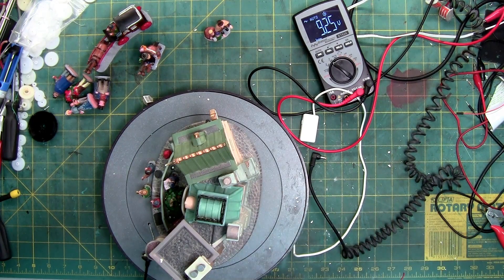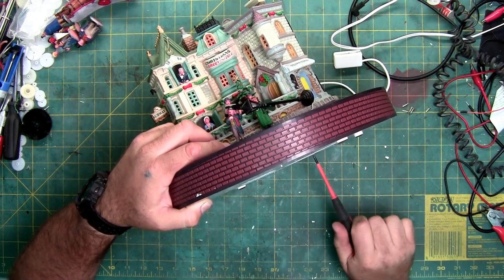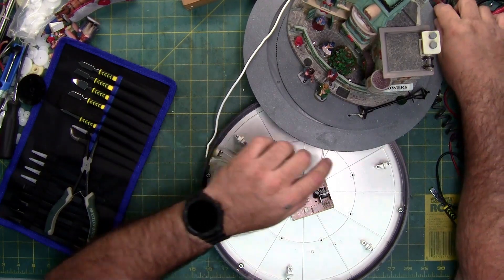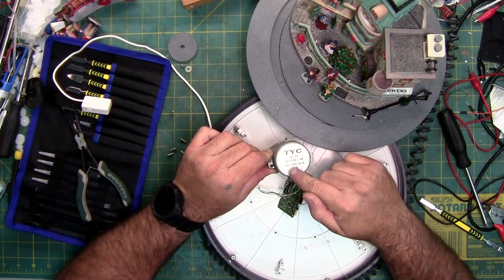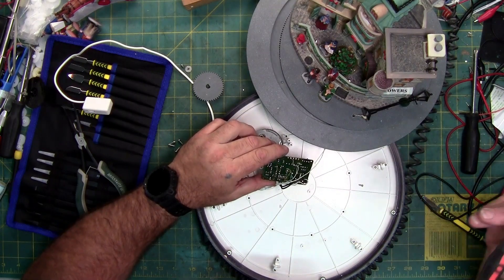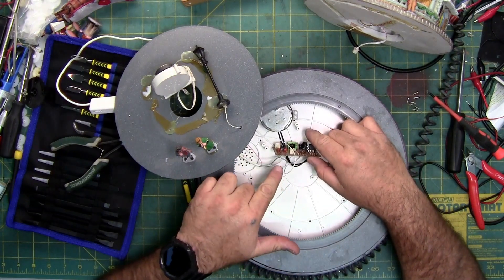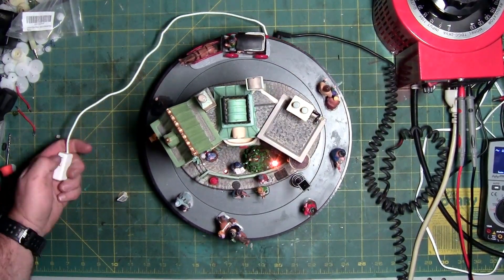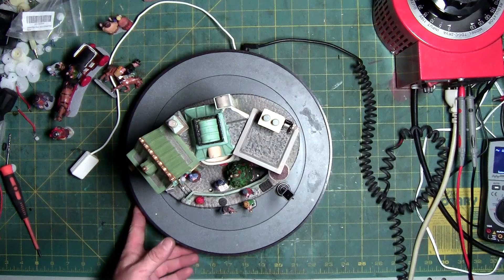Lemax Village Collection City Sidewalks Repair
City Sidewalks teardown and repair.